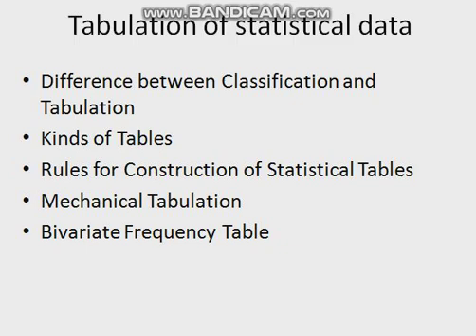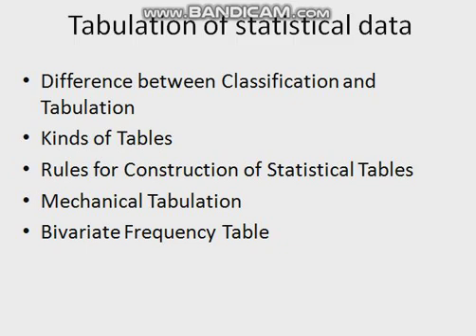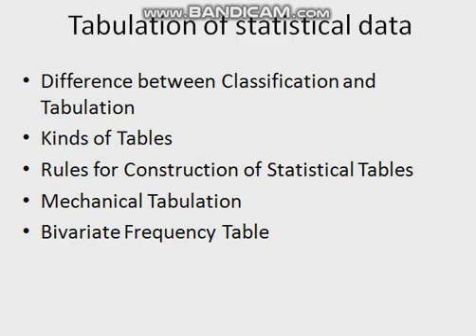Tabulation II for B Com II and M Com P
This video desribes tabulation II for B Com II and M Com P .